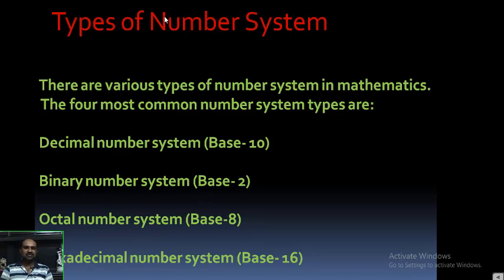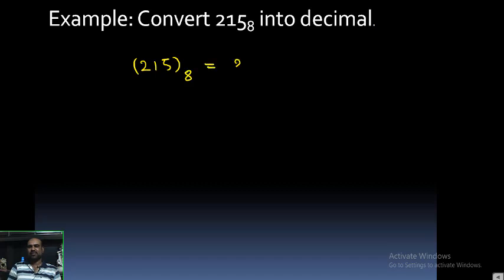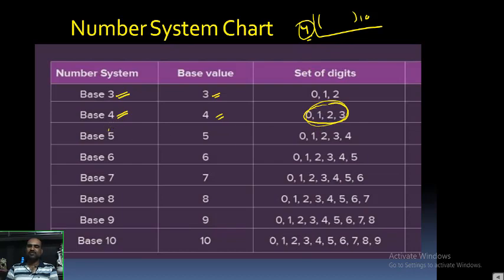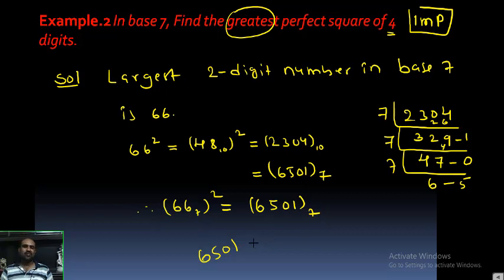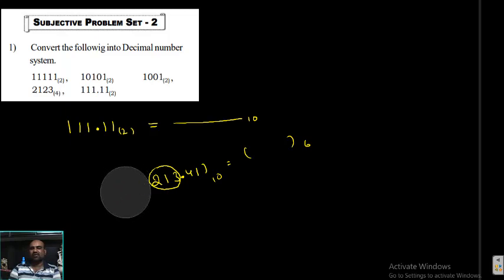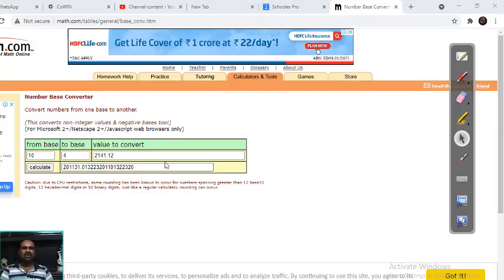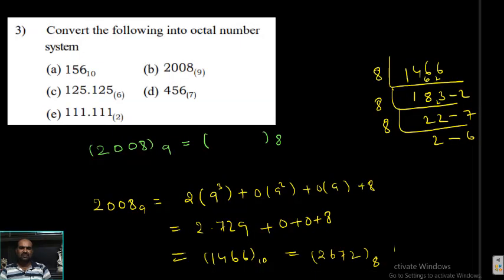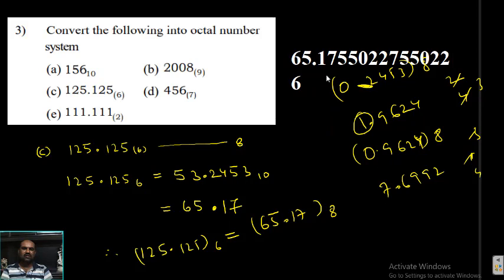numbertheory part 2